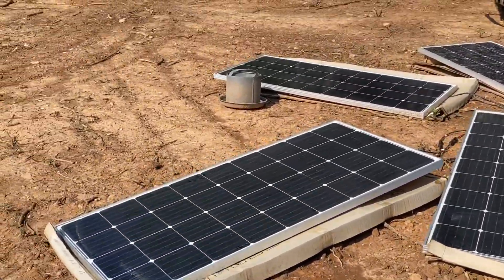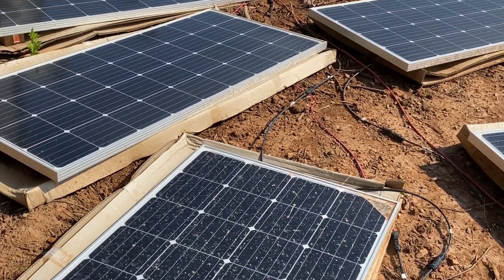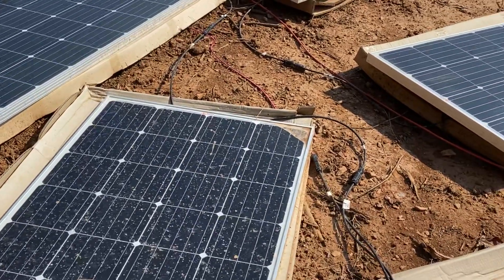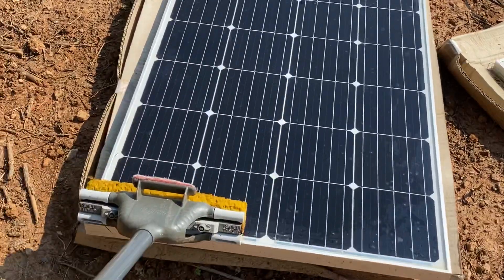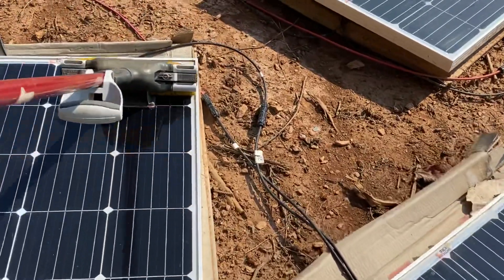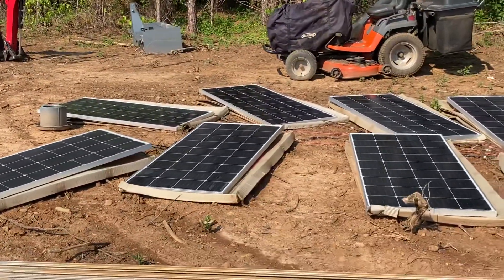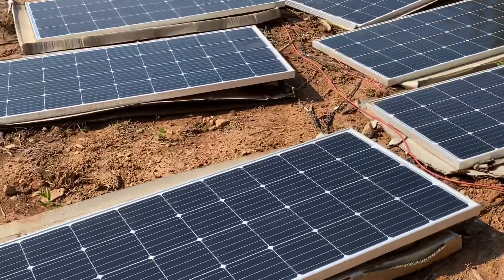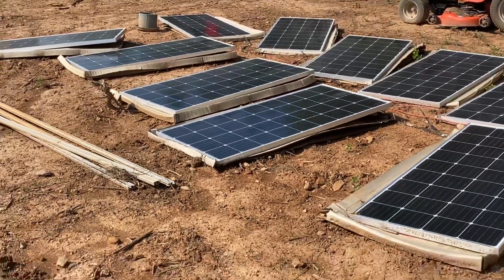How much more efficient are clean solar panels?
Snow, leaves, dirt... keeping solar panels clean can be a chore, no matter if your solar panels are ground mounted or roof mounted.

But just how important is it to keep your solar panels clean? Well, I did some tests. My ground mounted solar panels were covered in dirt from a bad rain. Not having proper mounts, my solar panels are close to the ground and get dirt splashed up in thunderstorms.

I did a little test to see how much more energy the solar panels generated while complete clean vs. covered in dirt. My conclusion... Unless it's cloudy, don't bother cleaning off your panels.

New videos on homesteading and off-grid living every day Come check us out.